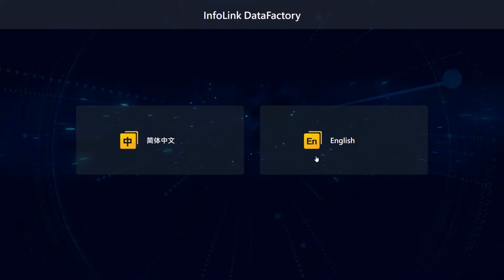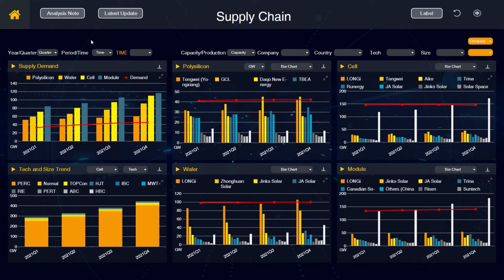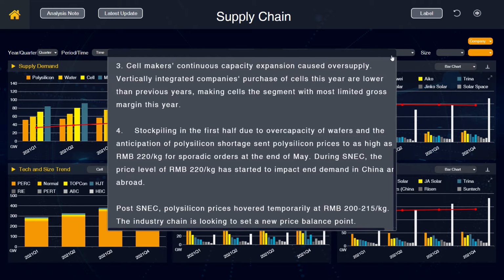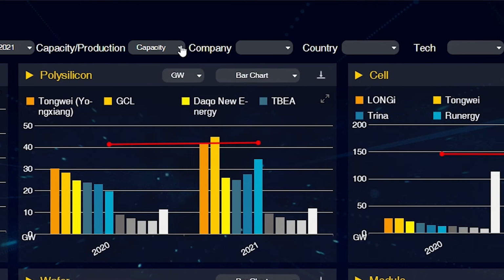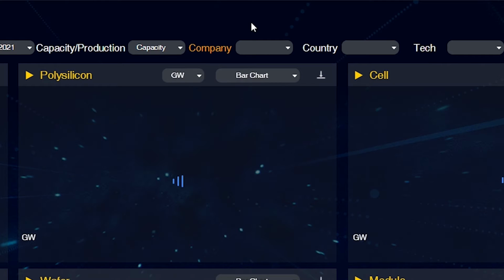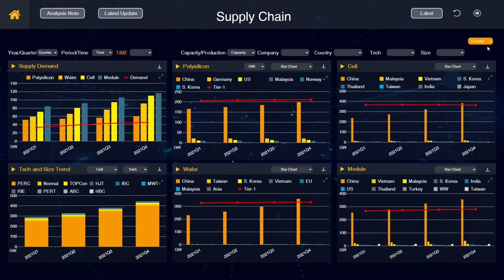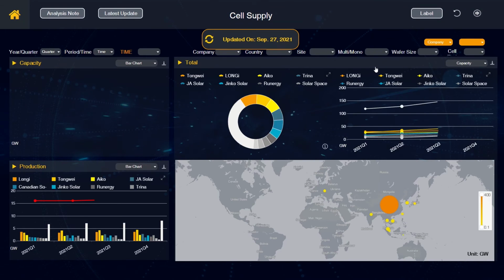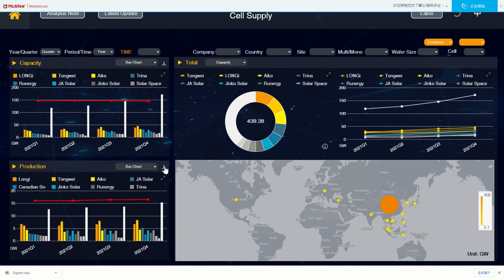Global PV supply chain database tutorial｜DataFactory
Global PV supply chain database
◆ Data visualization for easier identification of market trends
◆ User-friendly design for efficient data extraction
◆ Multi-filter function for quickly obtaining market intelligence